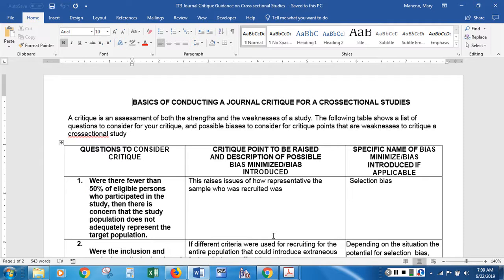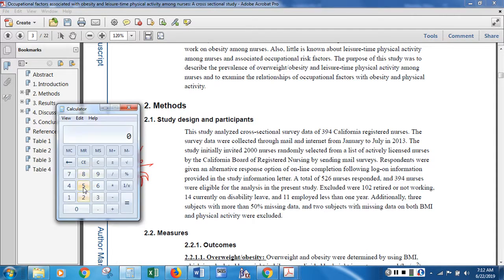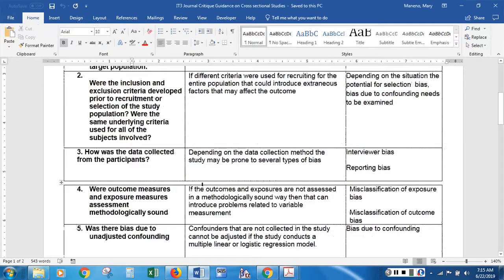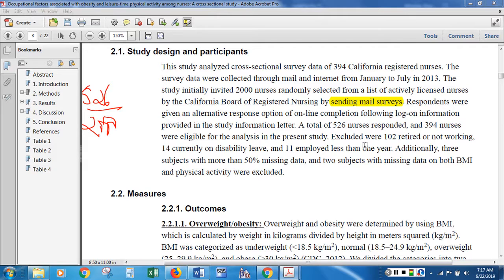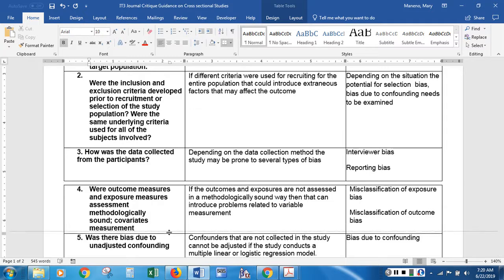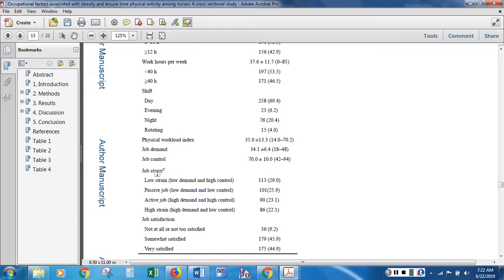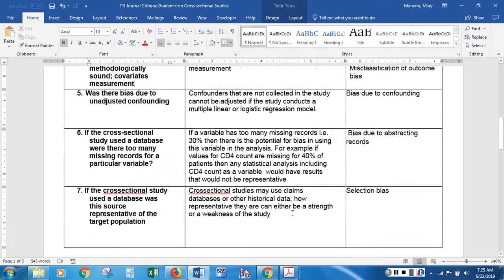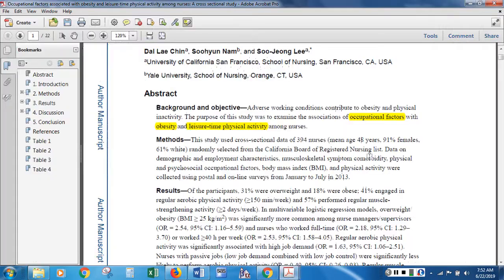VideoPodcast journal critique crossectional study